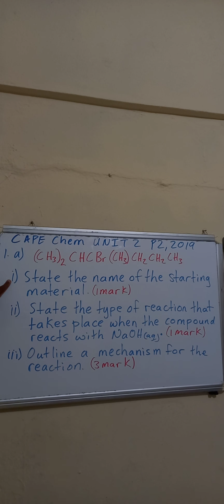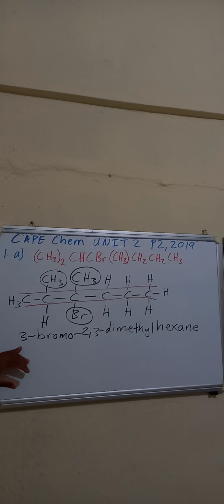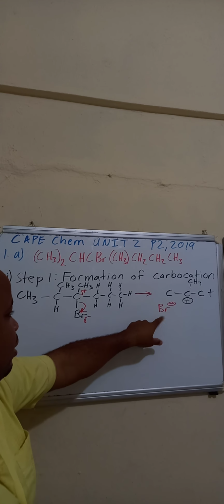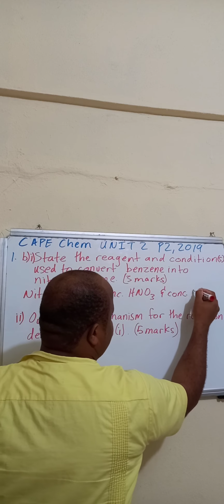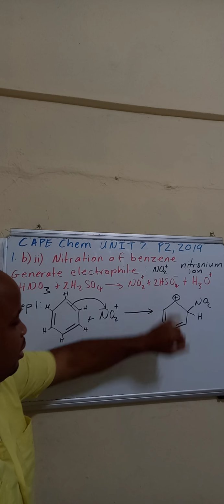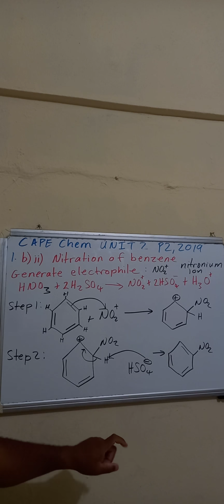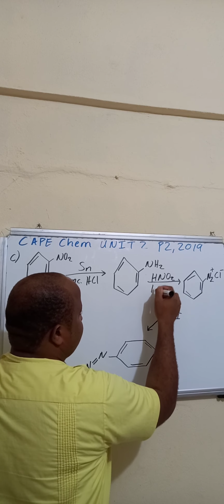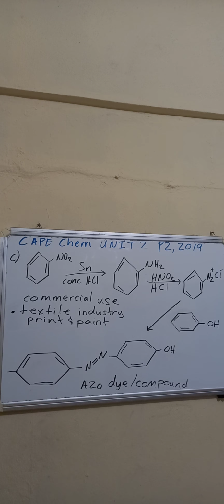CAPE CHEM UNIT 2 P2, June 2019 Q#1 Answers part 1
This video shows the solution to question number 1 from the cape chem unit 2 2019 past paper.